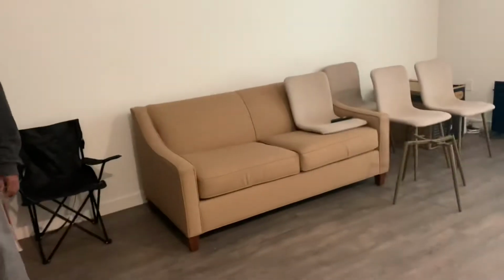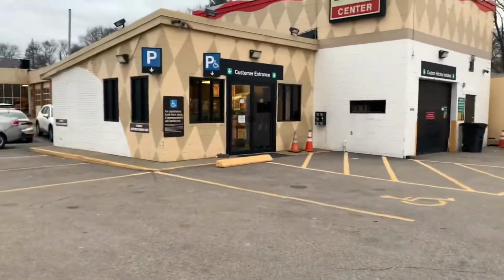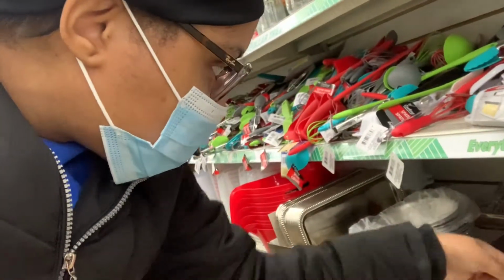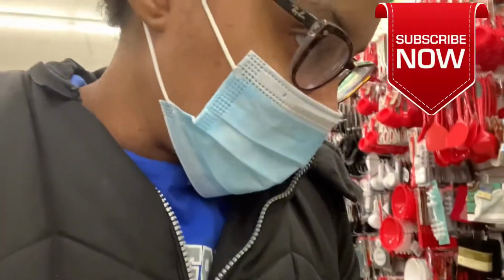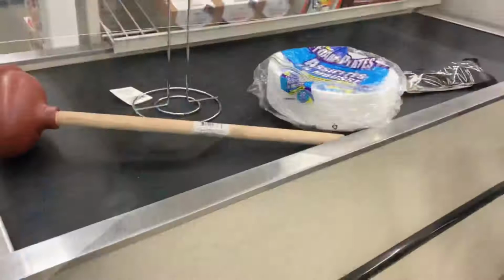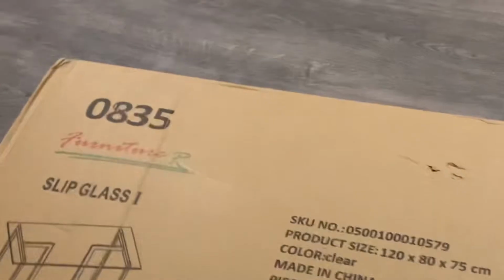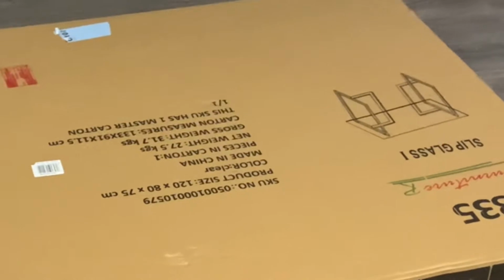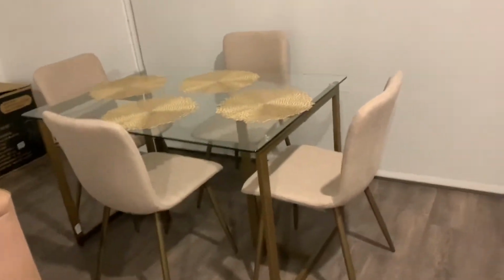Moving Vlog #2: Moving & Building Furniture + Quick Dollar Tree Run l My First Apartment l Ms Malya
✨ OPEN ME ✨
Watch In 1080HD! I upload Monday/Wednesday/Friday at 6:00 pm.

  ✨  Info About The Video✨
Welcome to my second Moving Vlog #2 where I'm Moving & Building my Furniture +  a Quick Dollar Tree Run and shop with for My First Apartment by Ms Malya

Hi guys I am so excited to show you to bring your my second moving vlog where I move into my first apartment which is a  luxury studio/1bedroom apartment in Boston, MA. I am showing you where I take the Uhaul to bring my furniture to my first apartment. I also take you to a dollar tree shop with me for my first apartment. As you can see Wayfair messed up my dining set, they forgot to include the screw for one of my chairs. I am happy and blessed to be able to start this new journey and to share it with you.  Don't forget to watch my first apartment hauls 2021 as well.  You will get the chance to embark on this new journey with me. Moving vlog into my first apartment will be up starting this Wednesday. Make sure you watch my empty apartment tour as well.

✨ Products Links If Mentioned ✨
Wayfair Dining set
Furniture Circle Couch

 ✨ Social Media ✨
Let's Be Friends!

✨  Music ✨

✨  The opinions in this video are my 100% honest opinion and are based on my own personal experience. If I am gifted an item or product to review I will disclose it in my video.